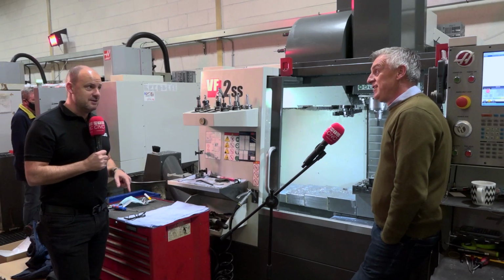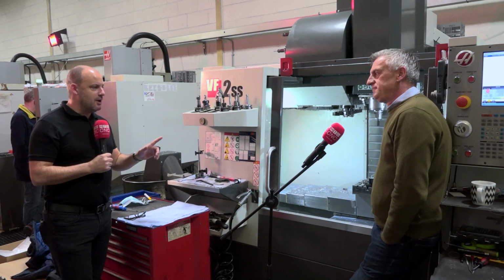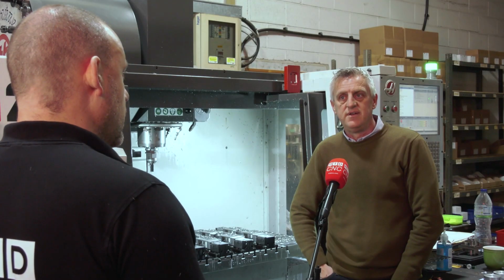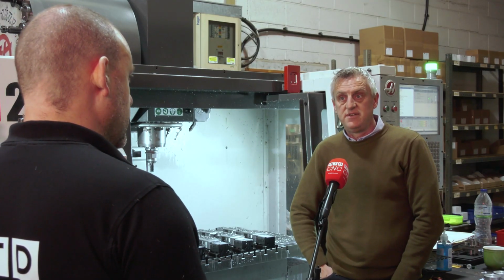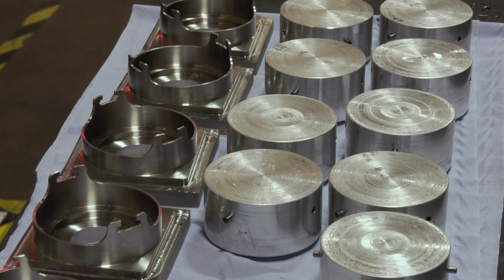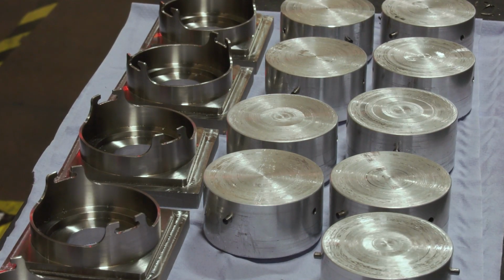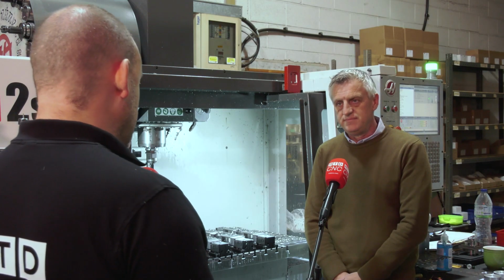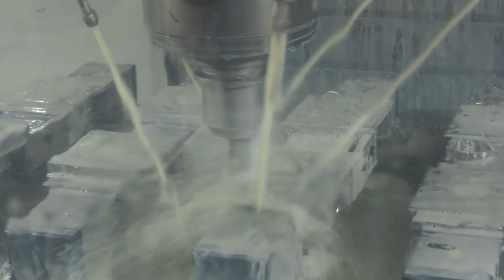Some contribution MTD has made to my purchase decisions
Thanks Ian, great to hear how much influence our platform has had when you've been making decisions to purchase new equipment and technology.